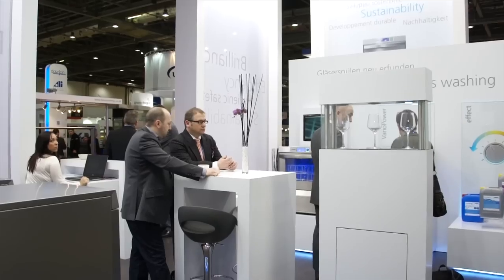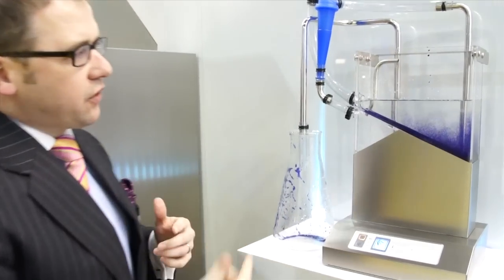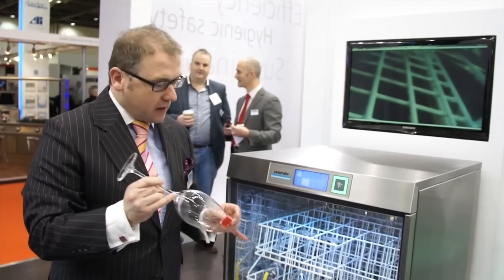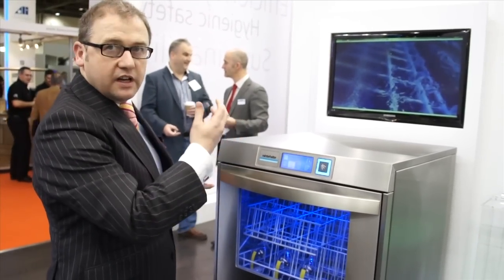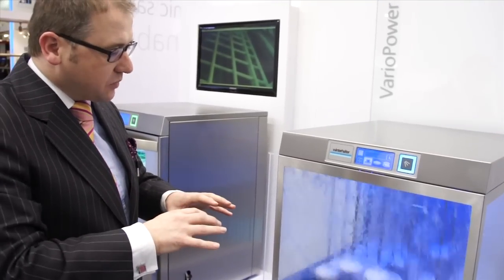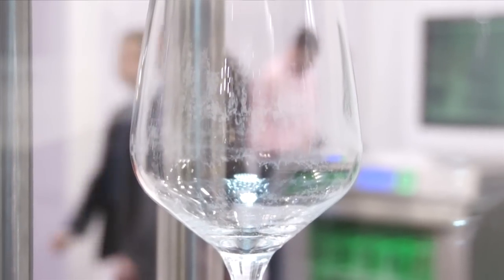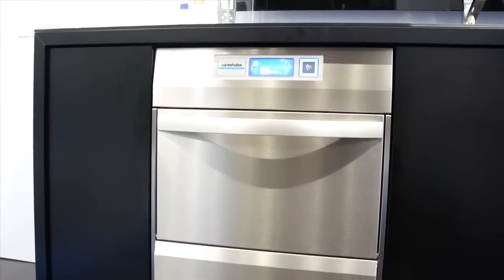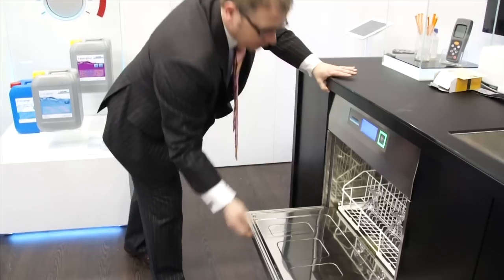Winterhalter at Hotelympia 2012 - Highlights from Winterhalter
Stephen Kinkead, Managing Director of Winterhalter UK, summarises the main features from the exhibition stand.  Focusing on why Winterhalter are the only manufacturer that have the perfect combination of machines, water treatment and chemicals, to guarantee the perfect wash result.